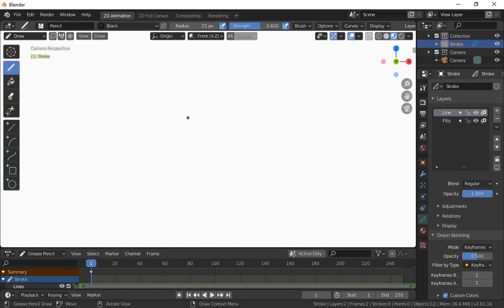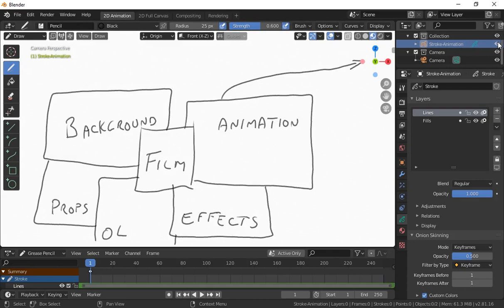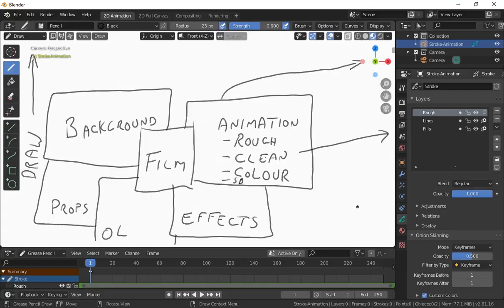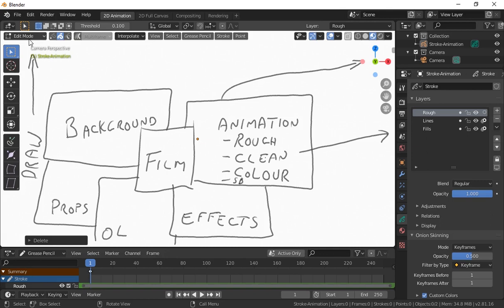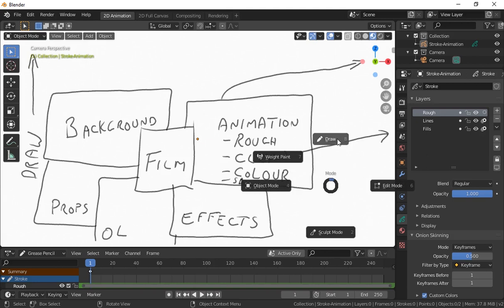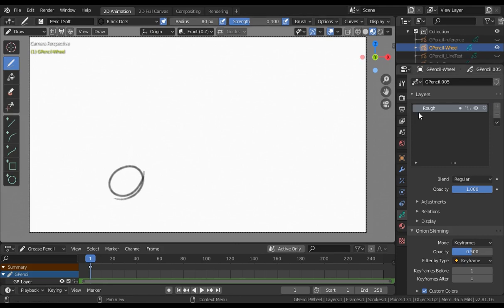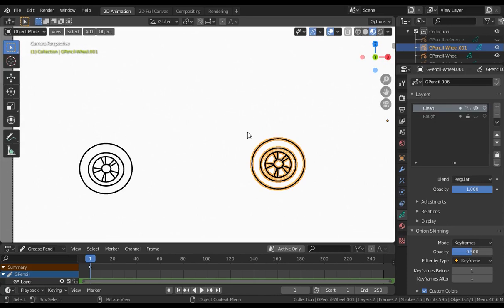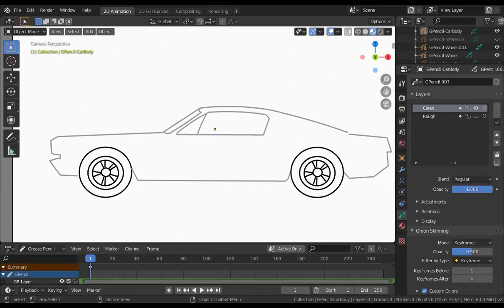Video 01 - Intro to Blender's 2D Animation Features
Learn to use Blender's 2D Animation Features.
Understand the interface, objects, layers and modes.
More videos will be added for this subject.